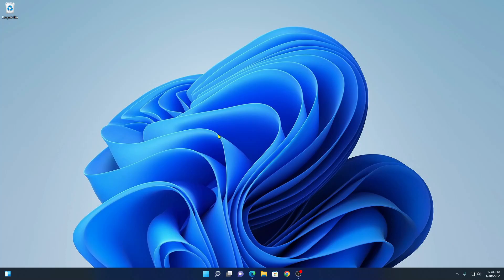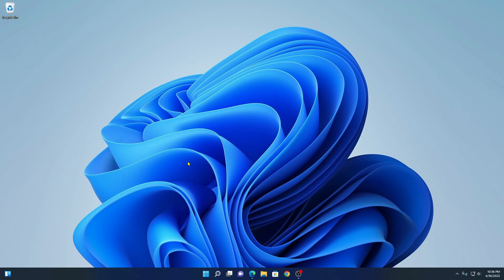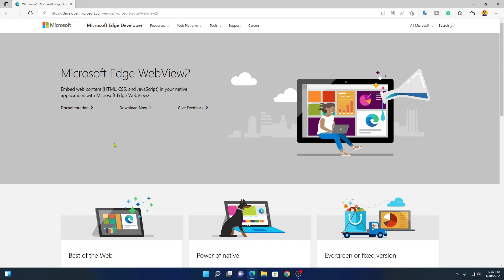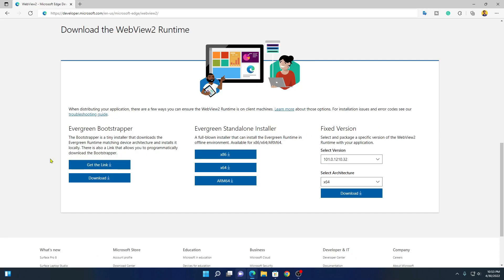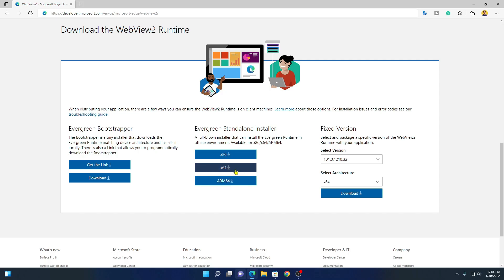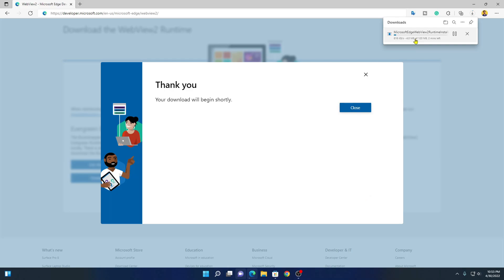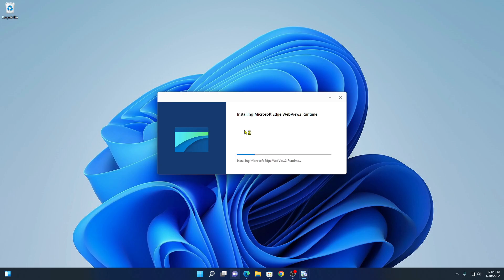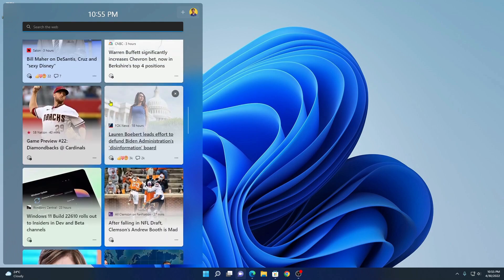How to Fix Widgets Not Working on Windows 11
In this video, we are going to learn How to Fix Widgets not Working on Windows 11. If you are getting widgets unavailable or you need to download Microsoft Edge WebView 2 Runtime error then this video is for you.